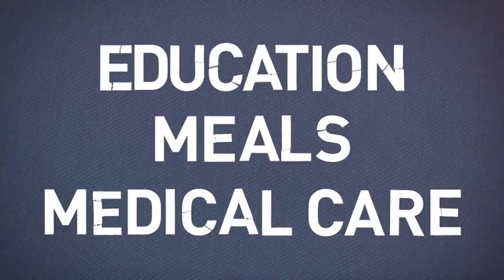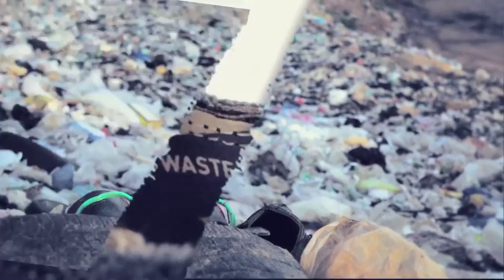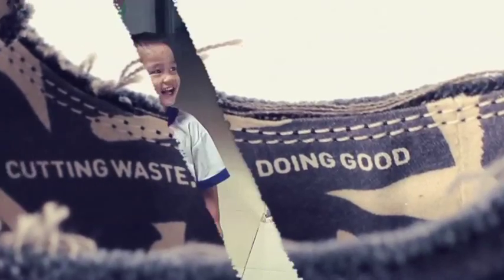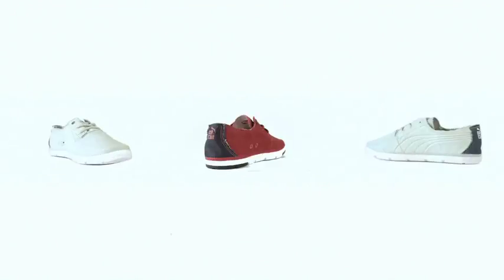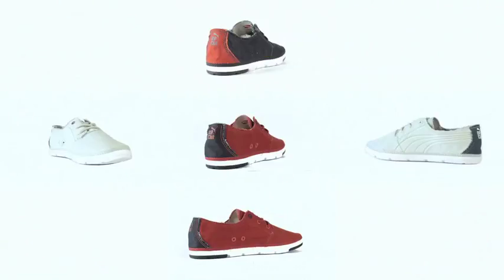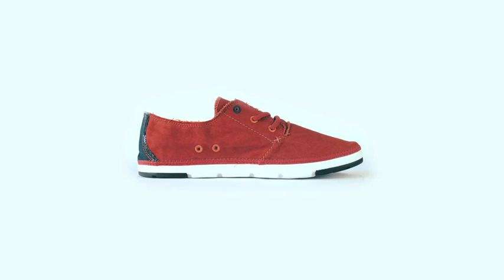Puma Re-Cut - Cameraman/Videographer, Video Production Vietnam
OFFSHORE MEDIA PRODUCTION - PETER SCHEID FILM Ltd. - VIDEO & FILM PRODUCTION VIETNAM AND BEYOND - CERTIFIED FILM/VIDEO CREW - ACCREDITED CAMERAMAN , VIDEOGRAPHER, PHOTOGRAPHER FOR CORPORATE VIDEO, DOCUMENTARY FILM AND REPORTAGE. We are fully equipped with 4k Sony PXW-FS7 and FS5 cameras, Canon 5D Mark III, Sachtler tripods, ABC 5 meter travel crane with Sachtler tripod, monitor and counter weights, DJI OSMO action 4K camera, 6 X GoPros with all extras, Phantom 3 professional 4K drone for aerial photography, Sony & Sennheiser sound equipment.

Sustainable Recycled Puma Shoes.
The Puma Re-Cut Project & SAITEX Vietnam
Post Production: Art and Graft.
Director of Photography Peter Scheid, shooting in Thailand and Vietnam.

Peter Scheid Film
Corporate Video Production, Factory  Production Films
Freelance Cameraman/Photographer/Drone Operator
Ho Chi Minh City, District Binh Thanh, Viet Nam

Copyright